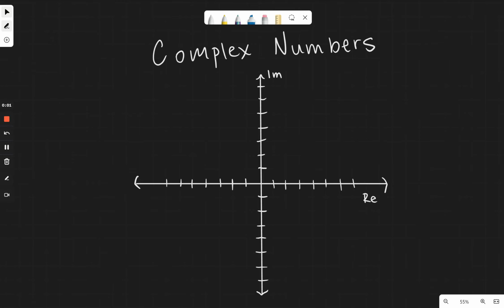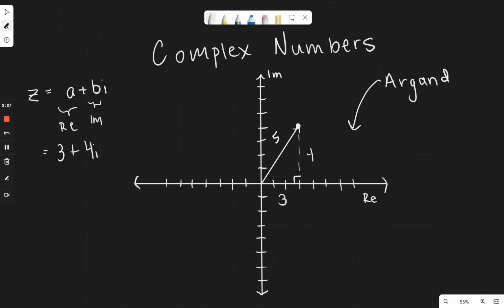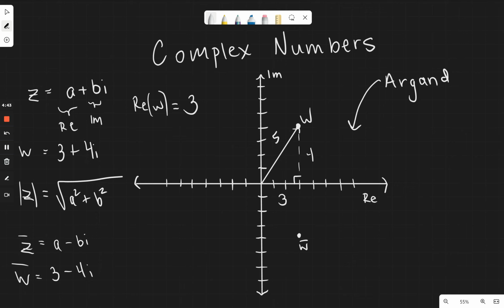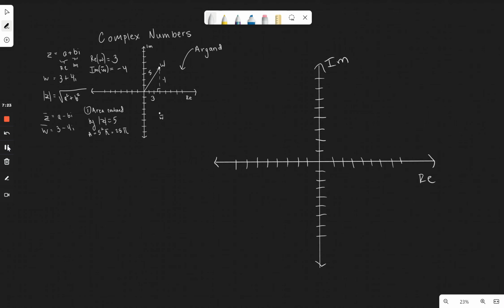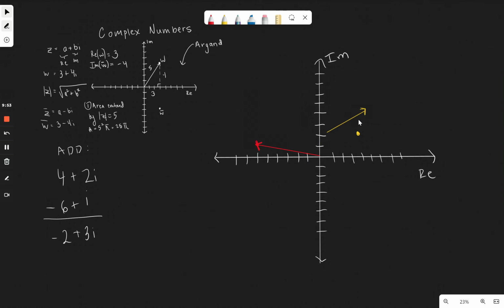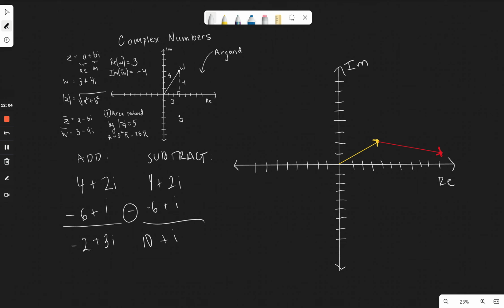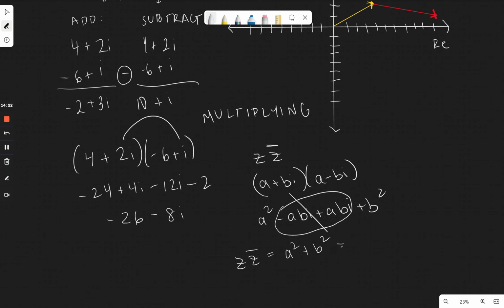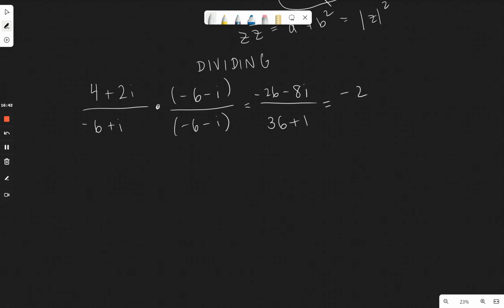Introduction to Complex Numbers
Conceptual understanding of complex numbers and their magnitudes (algebraically and graphically). This video also has worked examples of complex number addition, subtraction, multiplication, and division.